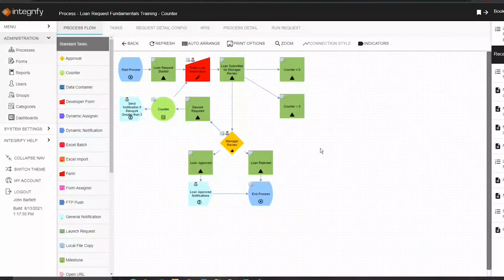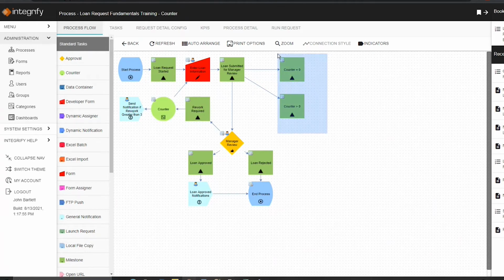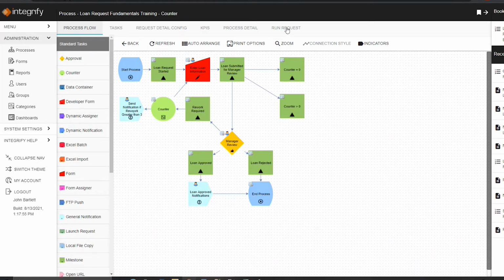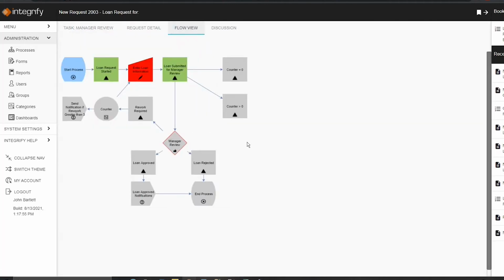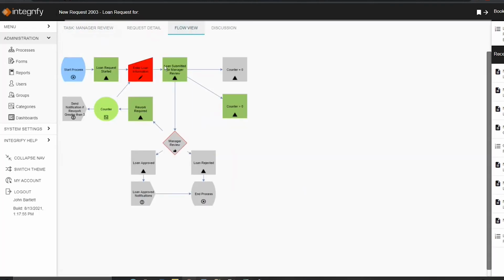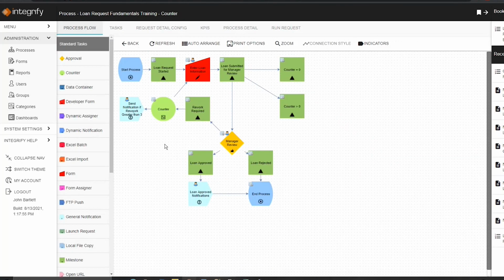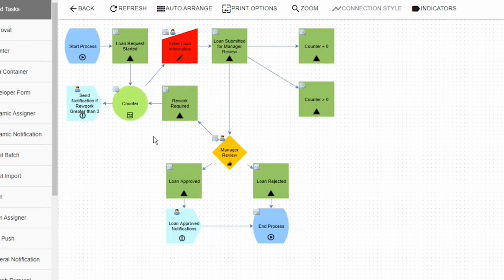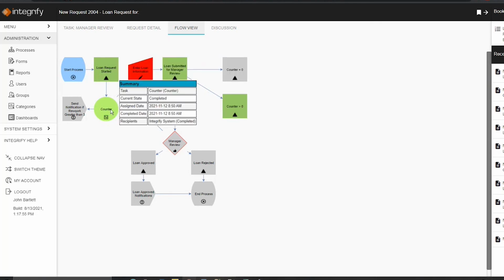Using the Integrify Counter Task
Watch as John Bartlett, VP of Product Solutions, goes over using the counter task feature in your Integrify account.